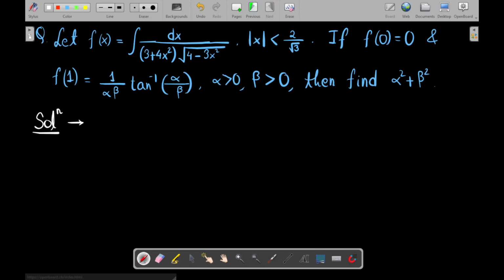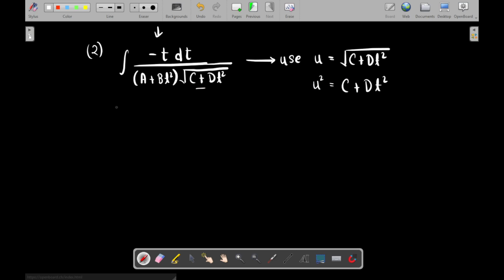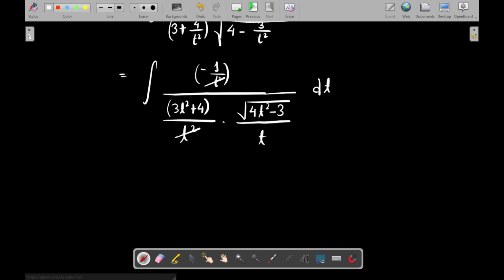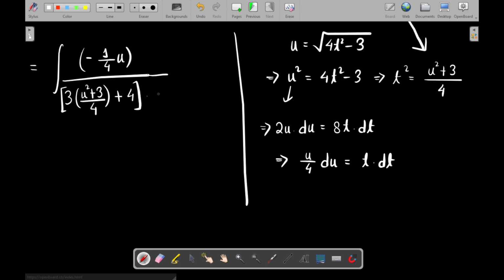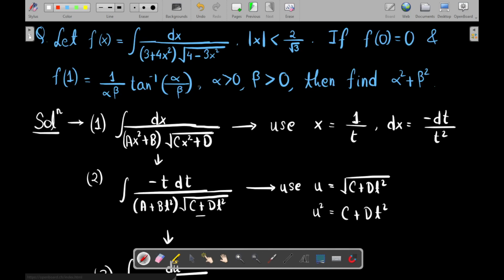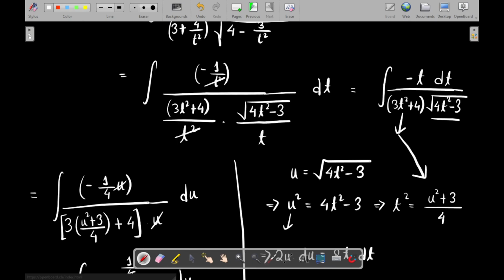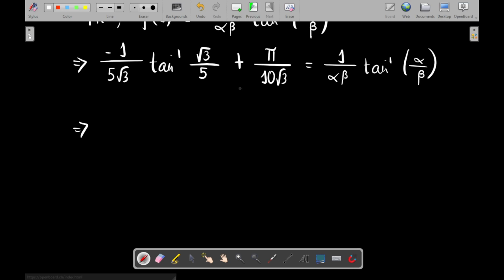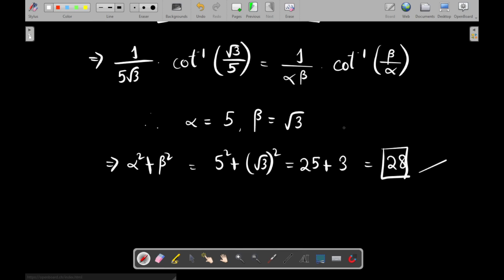A lengthy & difficult Integral from JEE Main 2023, 15th April [Morning Shift]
This question was asked in JEE Main 2023 Examination on 15th April [Morning Shift].